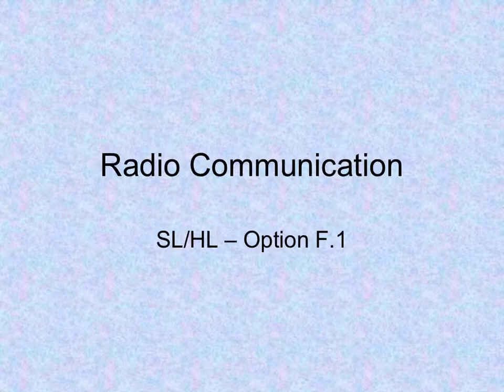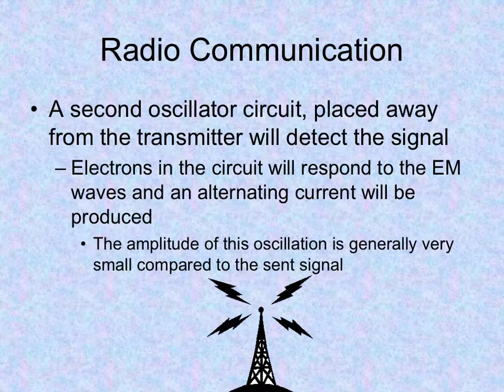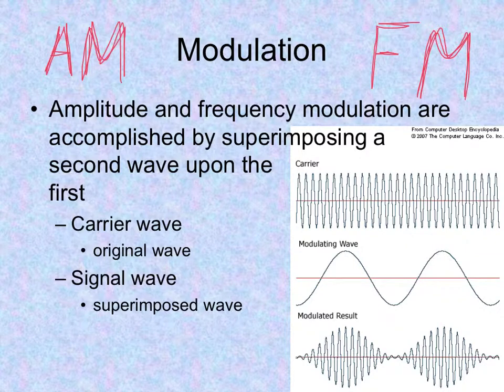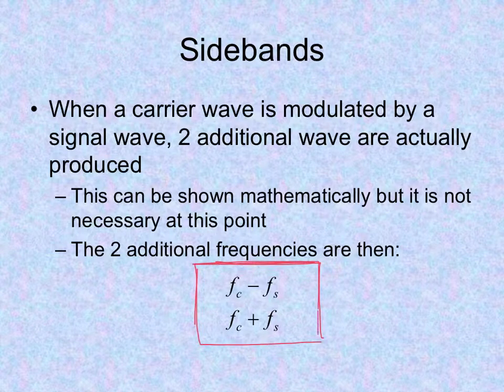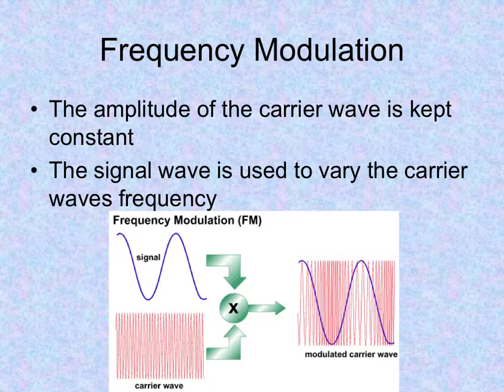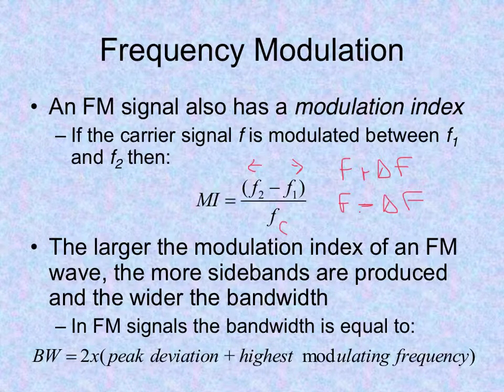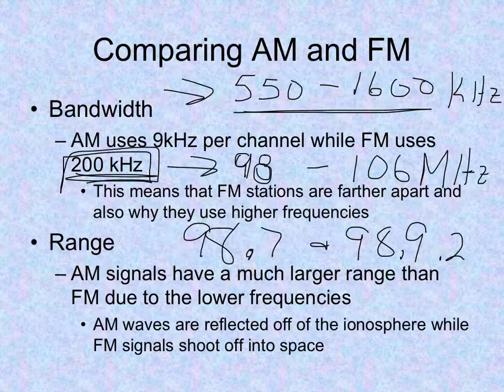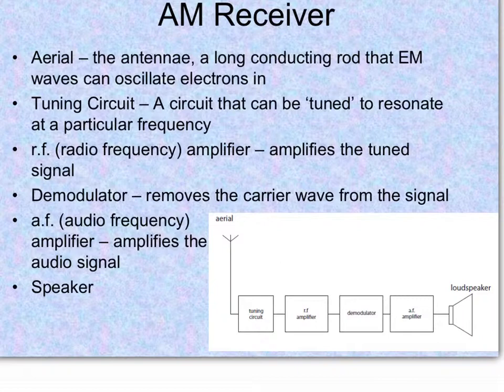F.1 - radio waves